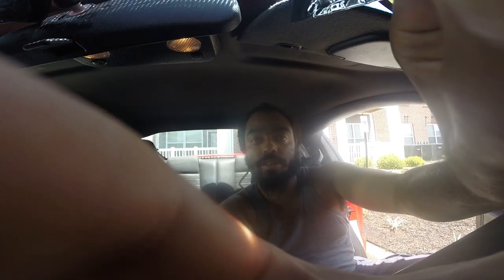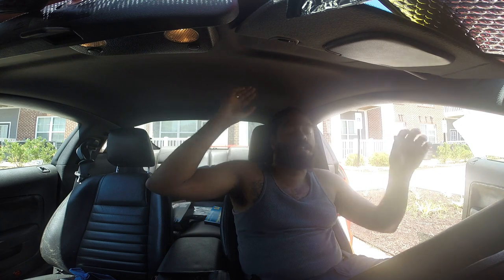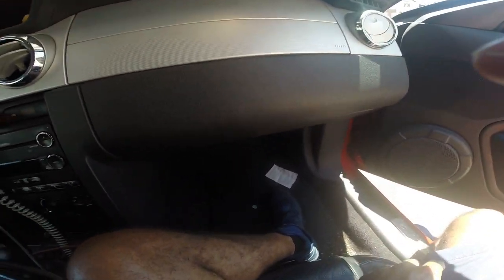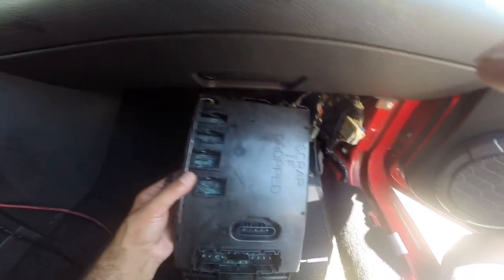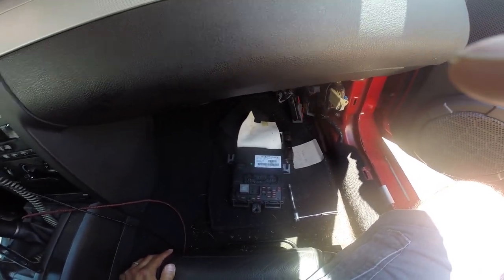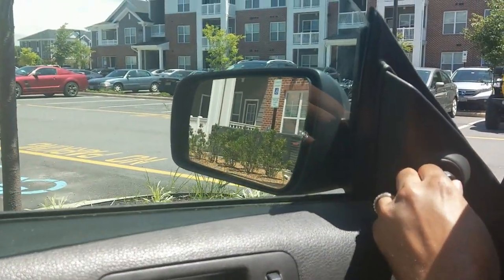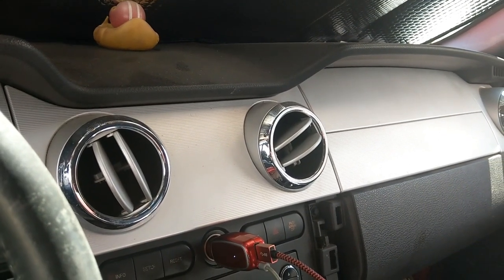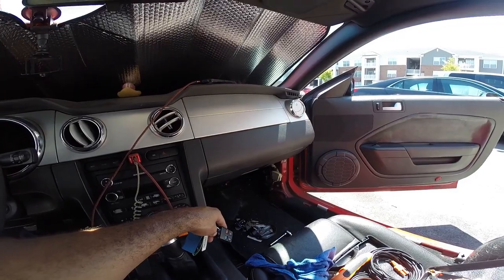08 MUSTANG ELECTRICAL ISSUES FIXED BY ONE SIMPLE PART REPLACEMENT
My 08 Mustang's electrical issues are now fixed.  The power mirrors hadn't worked in years.  The horn had been inoperable for longer.  Those issues were manageable until the windows stopped working, and that was the last straw.  The problems fortunately were fixed by one simple part being replaced.